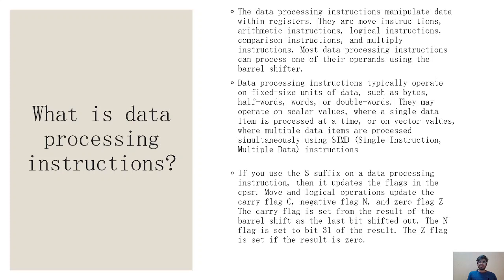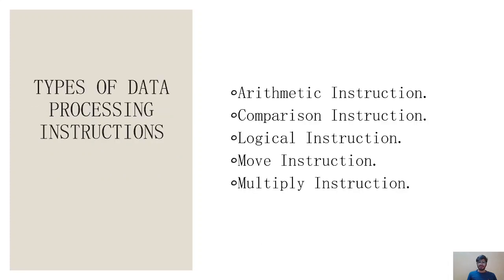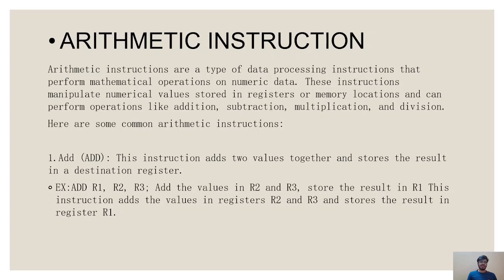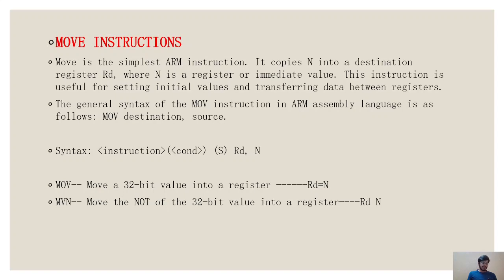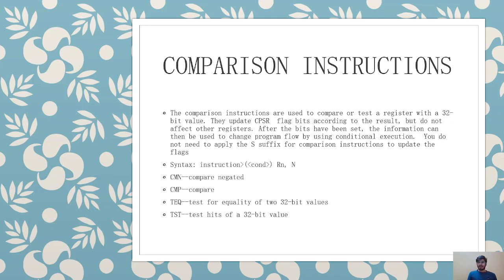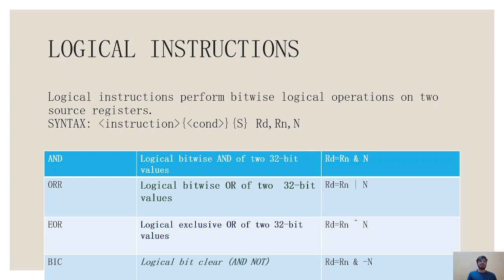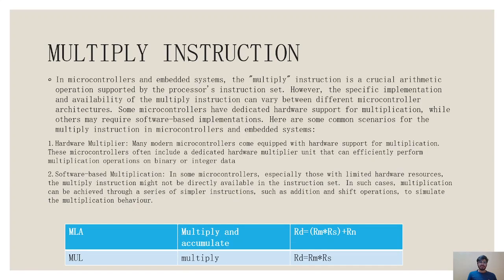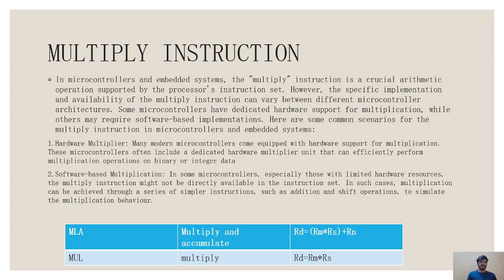Data processing instructions __ by-- PULKIT KUMAR YADAV